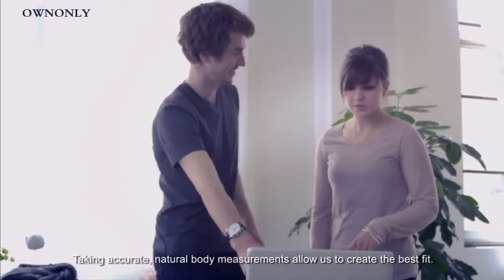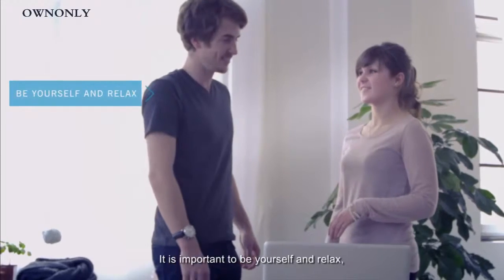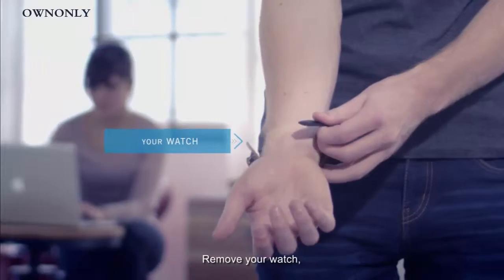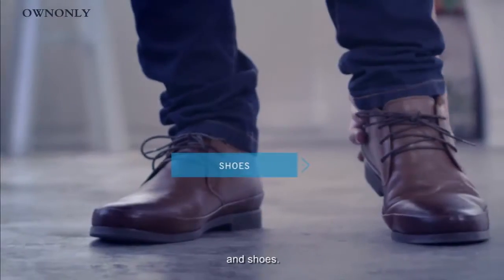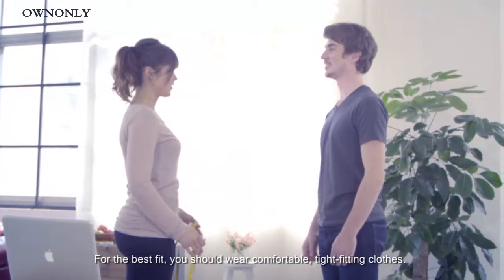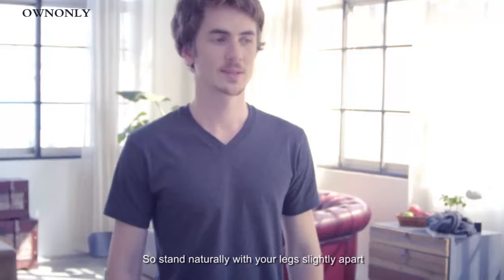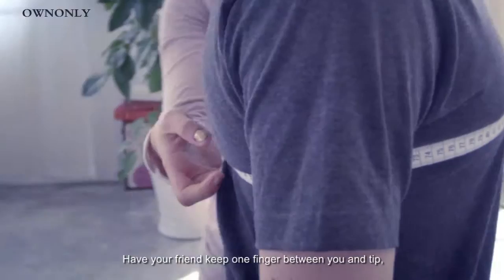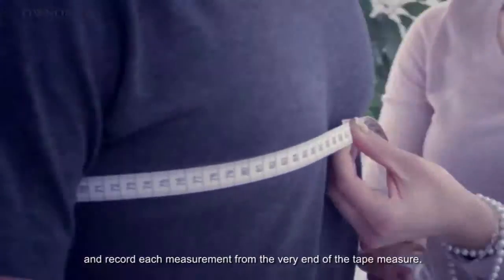How to Measure Yourself for a Suit - Introduction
- Learn how to measure yourself for a custom suit with a video or step by step instructions with pictures.